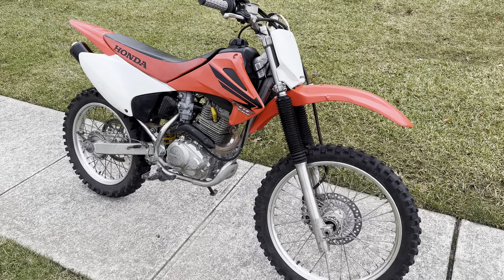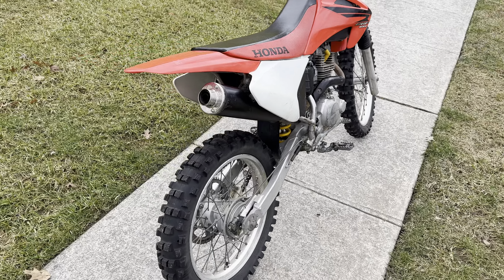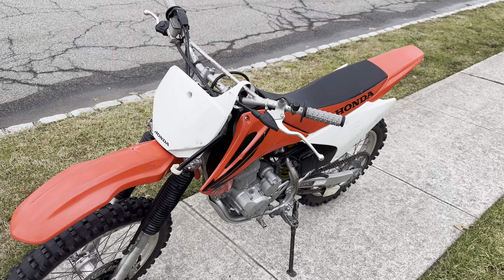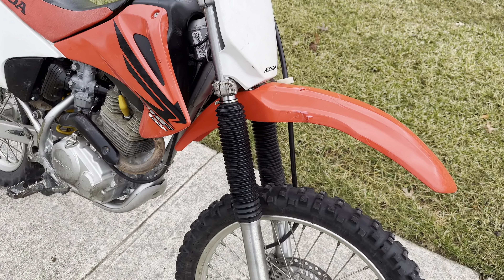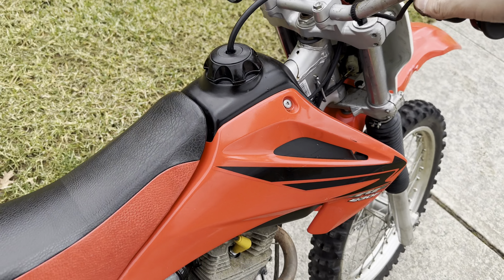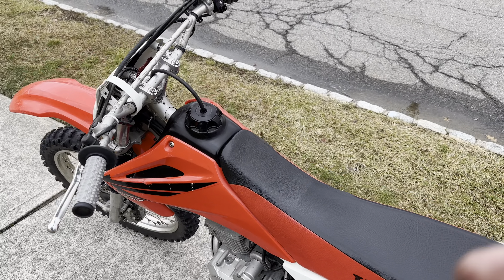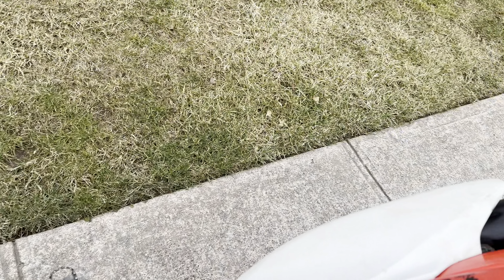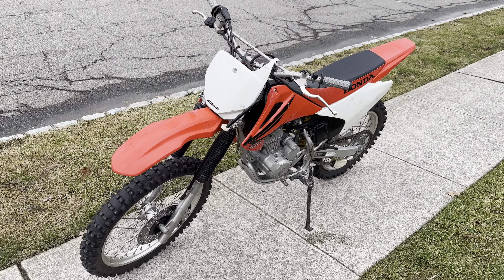2007 Honda CRF 230 Walkaround